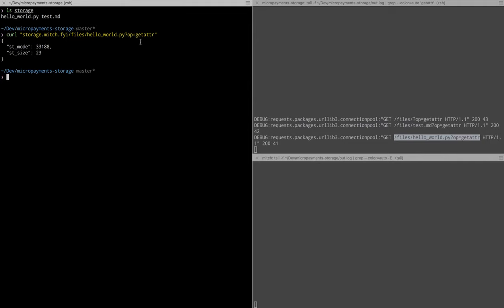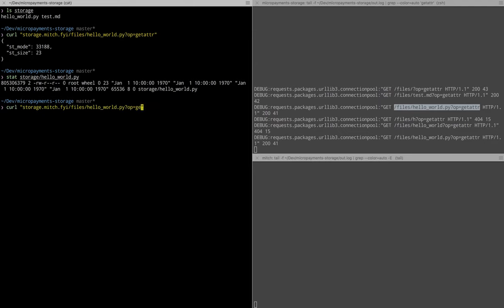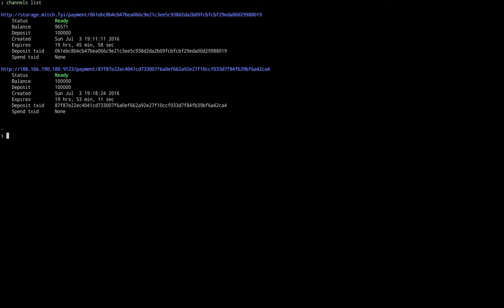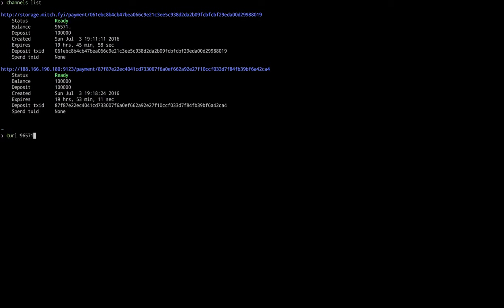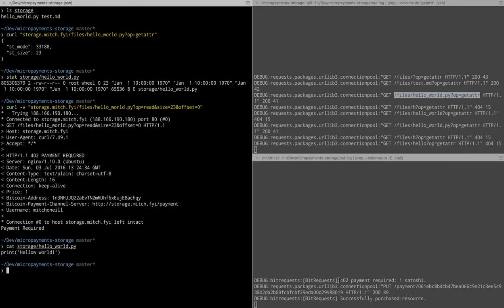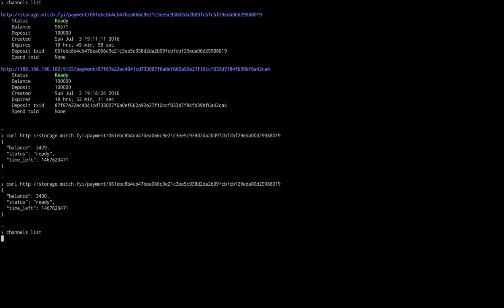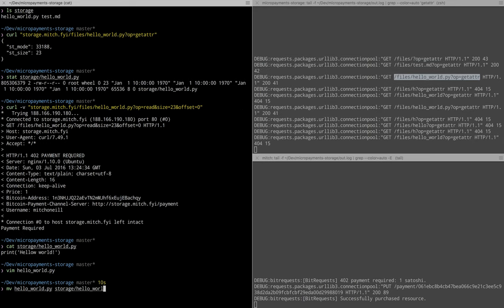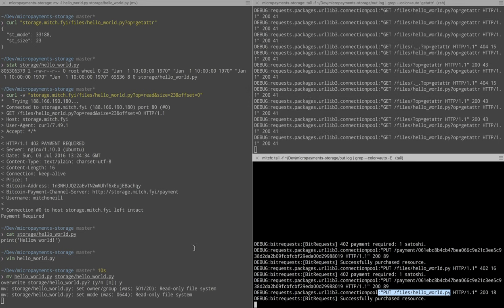Microtransactions for reads/writes to cloud storage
This is just a barebones demo but I think shows the potential for implementing machine to machine micropayment layers that are invisible to the human layers.